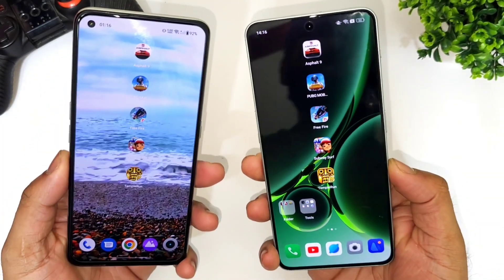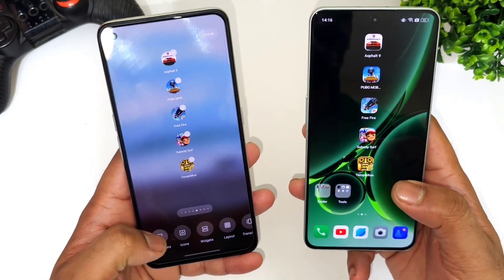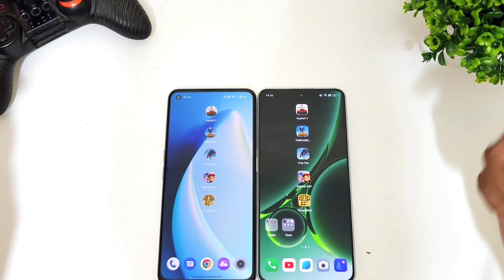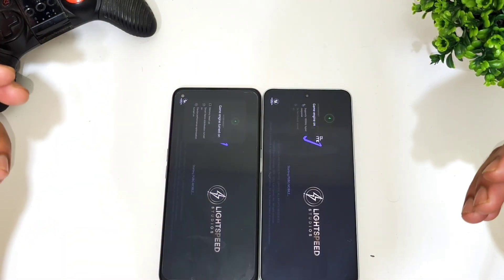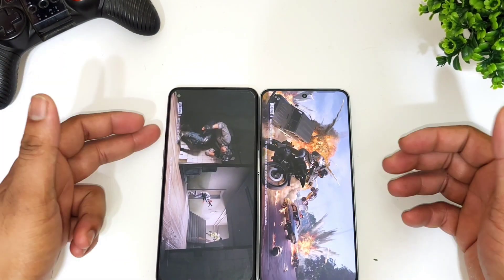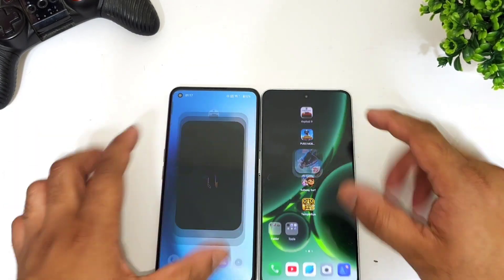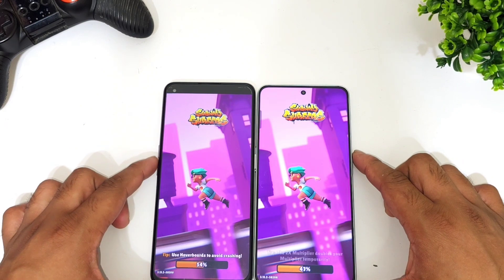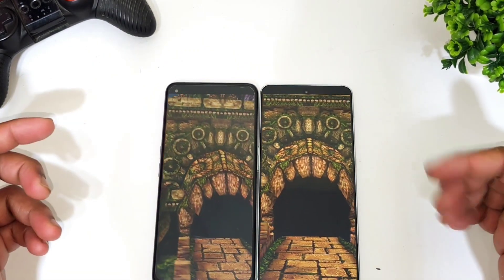Nord 3 vs Realme GT 2 SpeedTest Dimensity 9000 vs Snapdragon 888 🔥🔥🔥